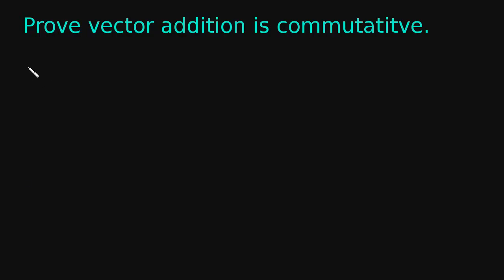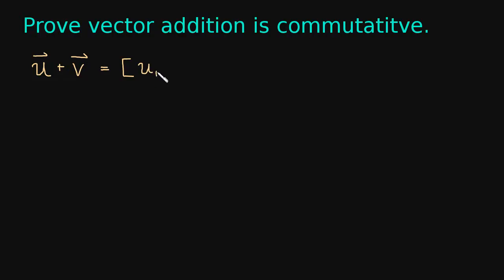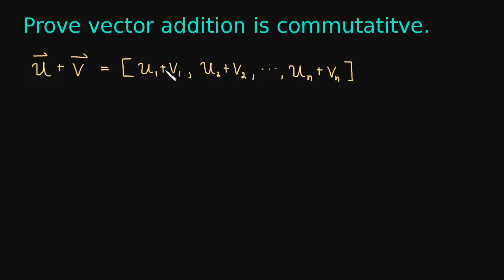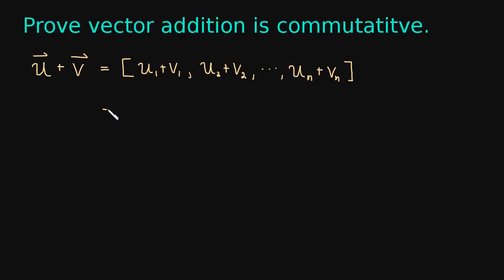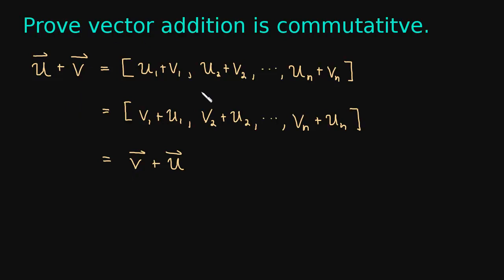1.2 Proof that Vector Addition is Commutative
This is a proof that vector addition is commutative.  All the proofs of basic vector properties, including this proof, rely on the corresponding properties of real numbers.  For example, this proof relies on the fact that addition of real numbers is commutative.